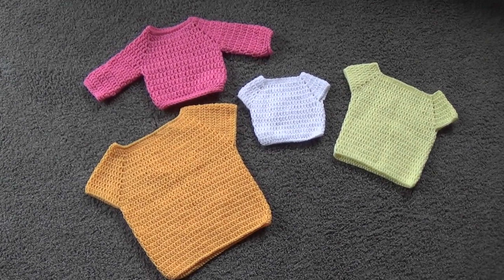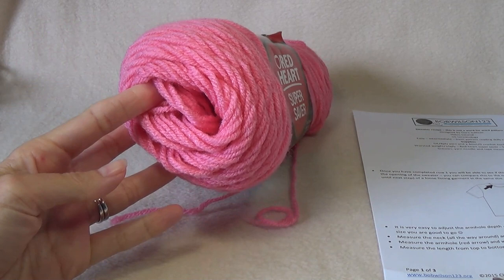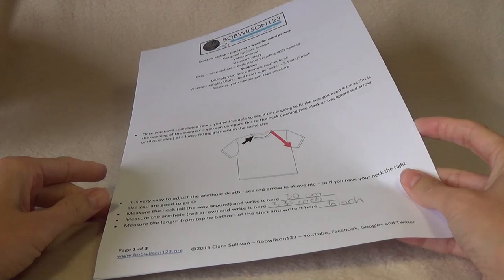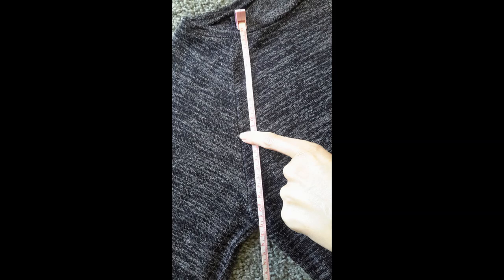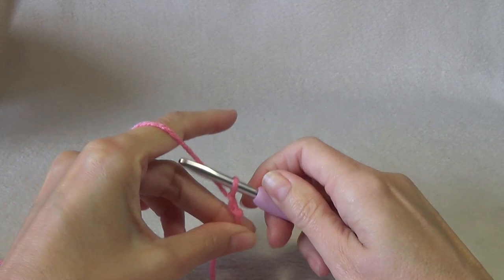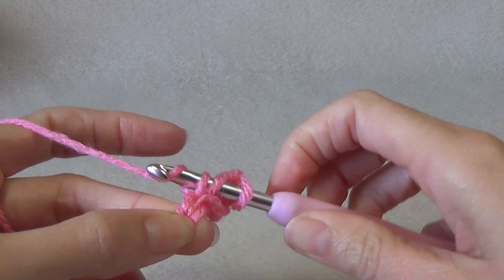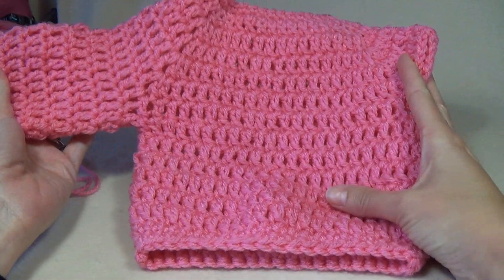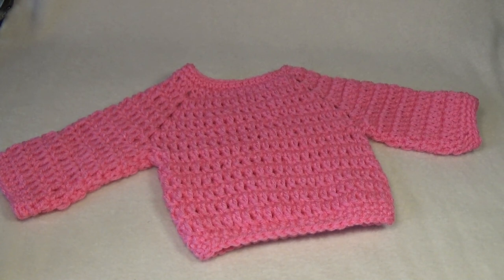Child Sweater Crochet Tutorial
crochet sweater tutorial. My favourite products

This pattern uses US terminology

This child's sweater pattern is rated easy to intermediate. You will need some basic pattern reading skills to complete the pattern.
This sweater makes a great gift for any family with little ones.
The following materials are used:
DK/8ply and a G/4mm crochet hook
Worsted weight/10ply and an I/5.5mm crochet hook
tape measure
The following stitches are used:
chain. double crochet, slip stitch, single  crochet